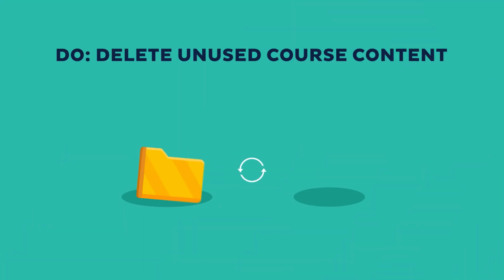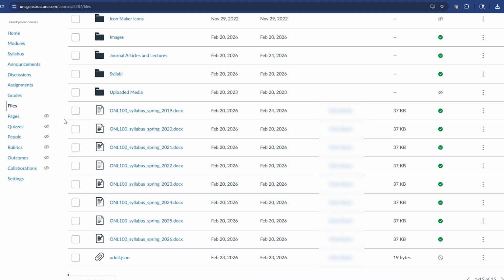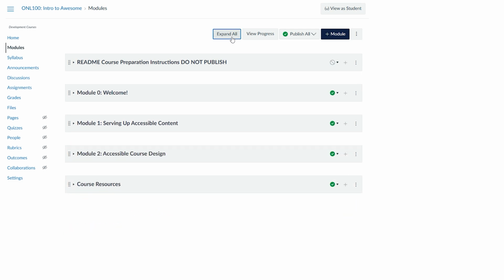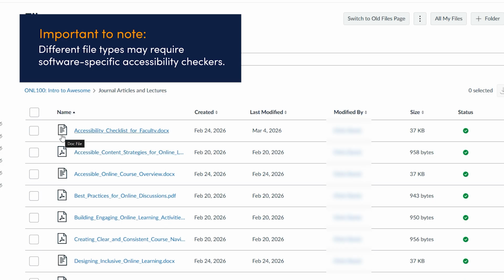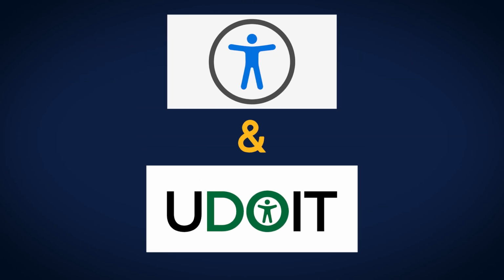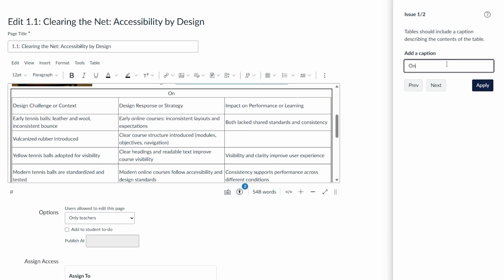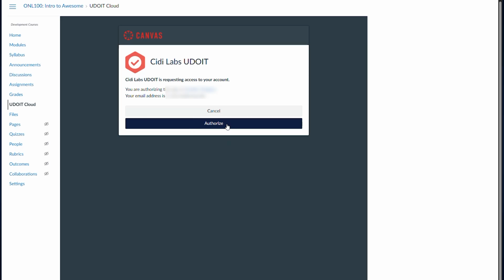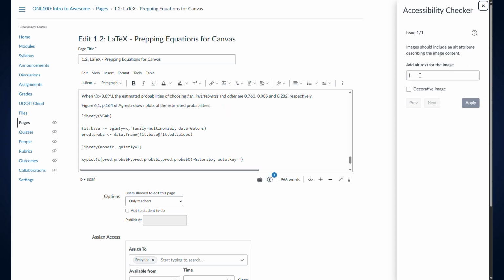Canvas Course Preparation: Getting Ready for Accessibility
Getting ready to improve accessibility in your Canvas course? In this video, we walk through steps that make accessibility checks faster and more effective. You’ll learn how to clean up unused course materials, organize course content in Modules, and locate accessibility tools to review your Canvas course.

Note: This video focuses on Canvas-based tools. Uploaded files (PDFs, Word docs, PowerPoints) may require additional, file-specific accessibility checkers.